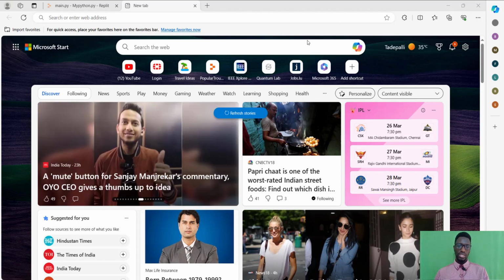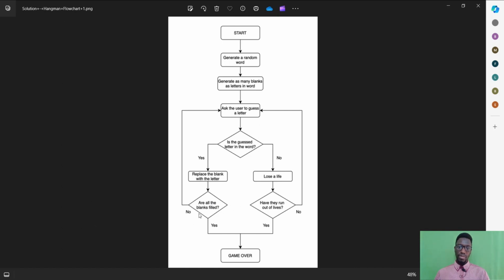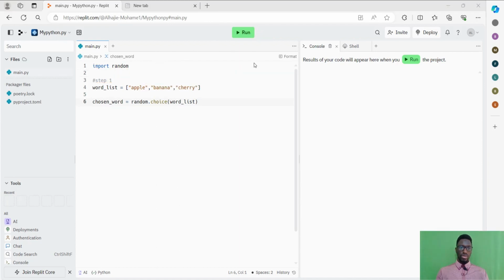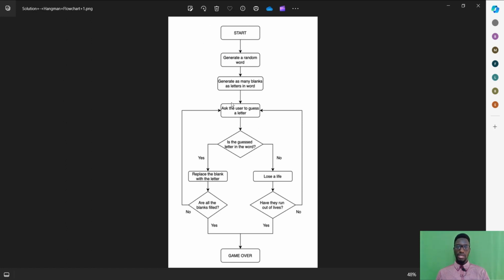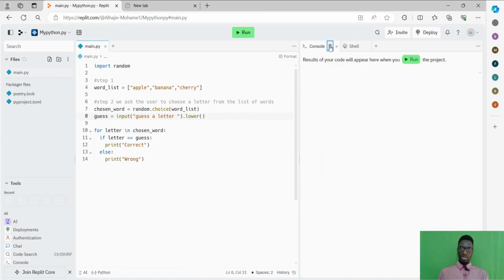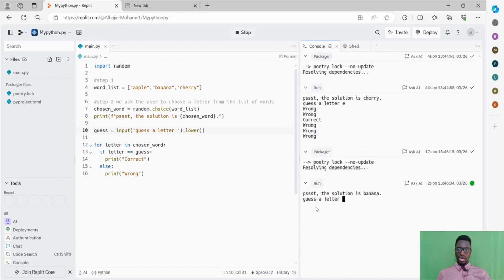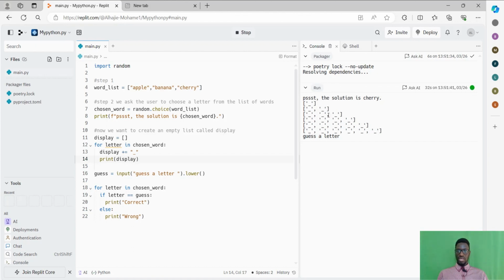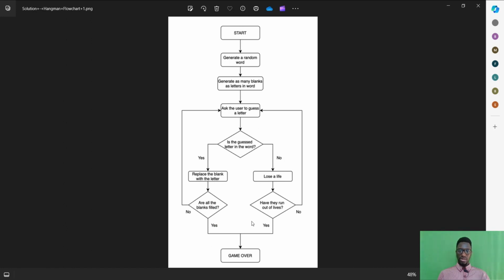LESSON 12. PYTHON -- // Breaking down Complex prob. /ForLoop/WhileLoop/RandomModule/ Guess a Letter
Performing a guess using Python typically involves creating a program where the user is prompted to guess a certain value or answer, and the program provides feedback on whether the guess is correct, too high, or too low. Here's a brief outline of how you might implement a simple guessing game in Python:

Python
import random
In this code:

We import the random module to generate a random number.
We define a function guess_number() which encapsulates the game logic.
Inside the function, we generate a random number between 1 and 100.
We prompt the user to guess the number and provide feedback until they guess correctly.
We keep track of the number of attempts it takes the user to guess correctly.
Once the correct number is guessed, we congratulate the user and display the number of attempts it took.
This is a basic example of a guessing game in Python, but you can expand upon it by adding features such as score tracking, and difficulty levels, or even creating a GUI for a more interactive experience.